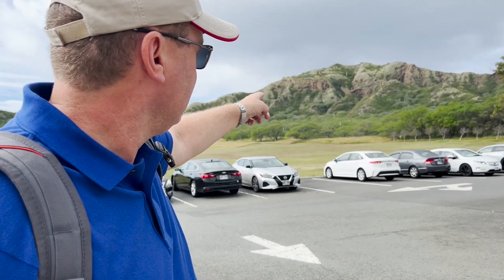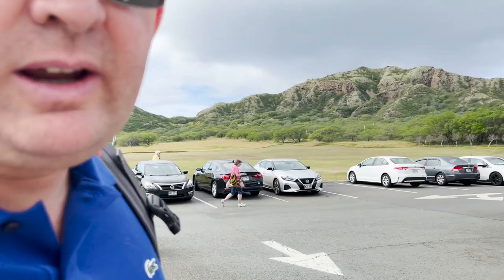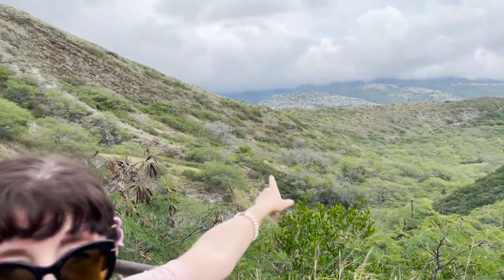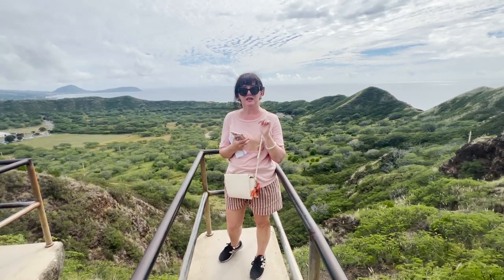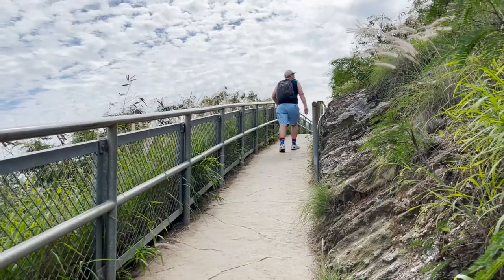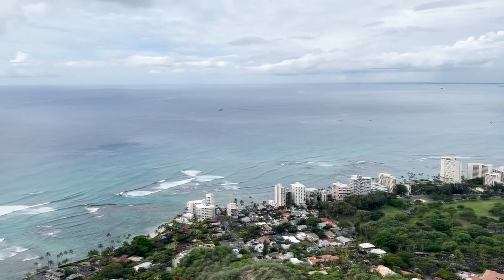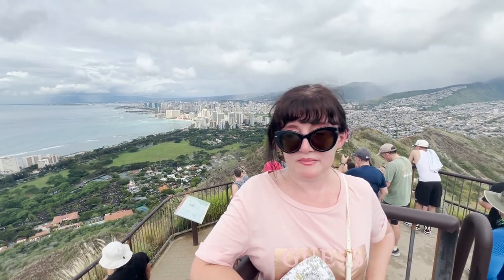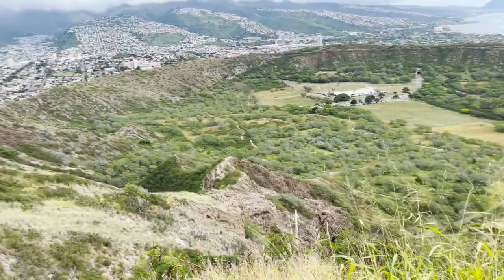Hawaii 2023 - hiking Diamond Head, the most popular tourist attraction in Honolulu